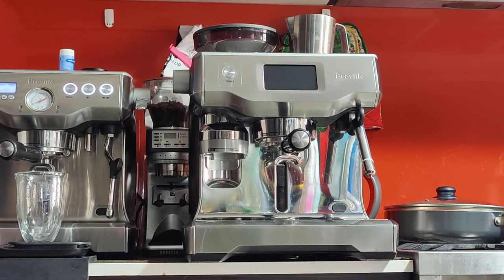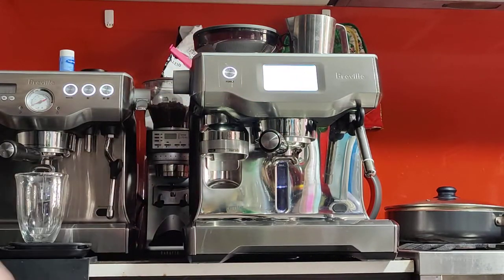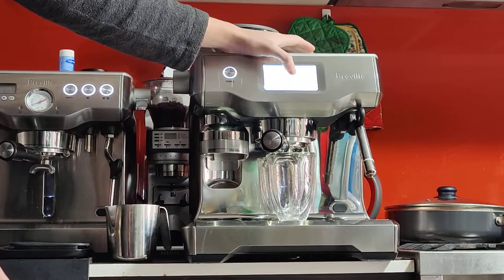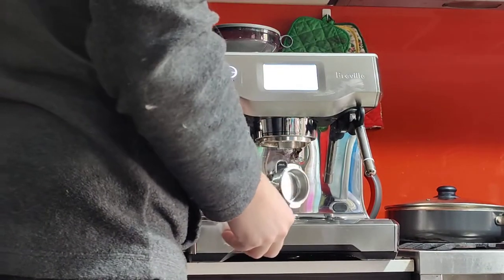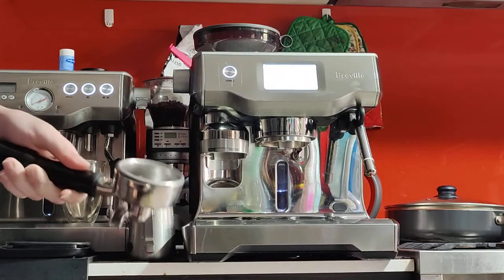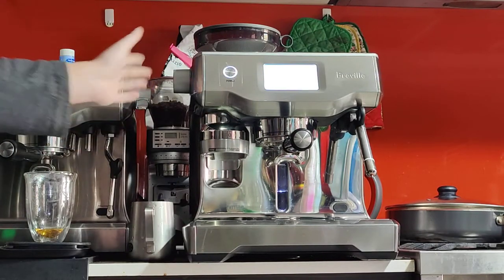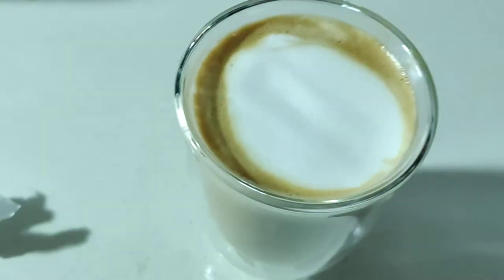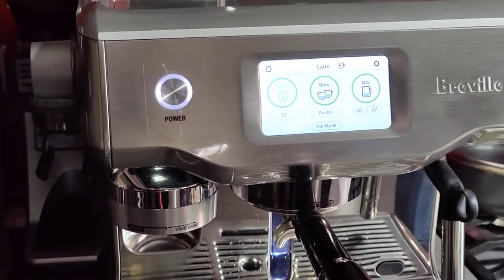Breville Oracle Touch BES990 demo for Corey, 16/09/2021